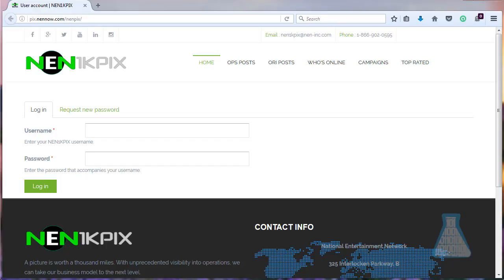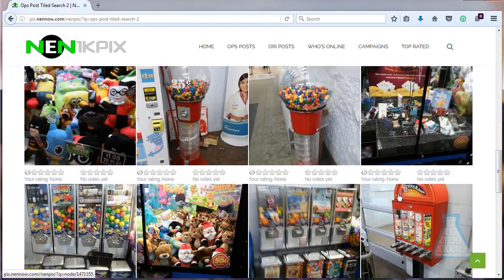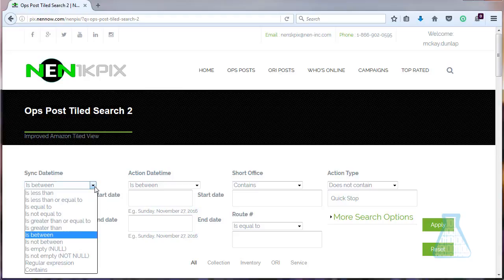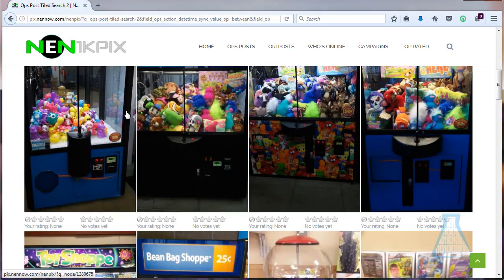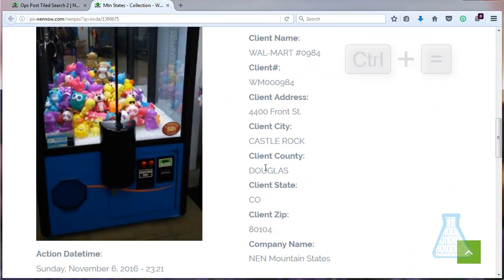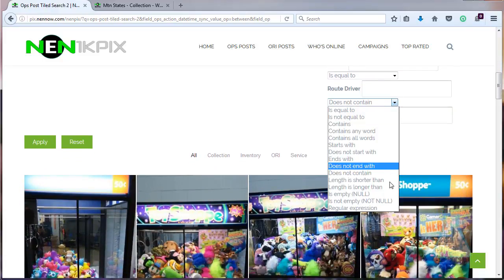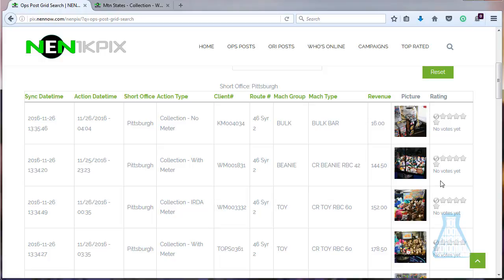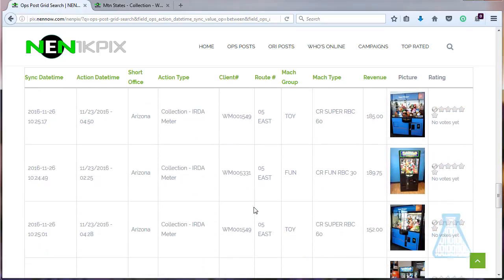NEN1KPIX Training 1: Basic Functionality and Searches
Basic Searching Using the NEN1kPIX App.